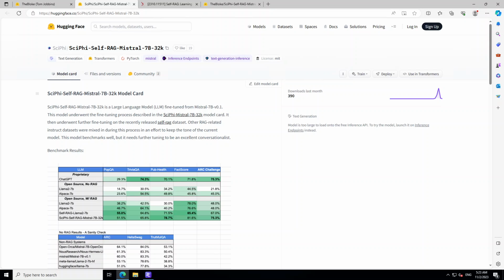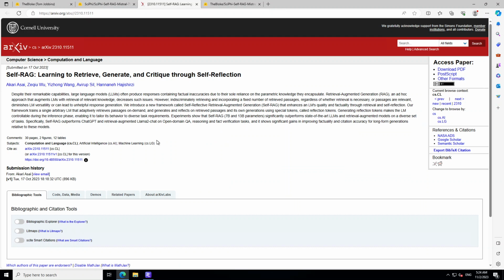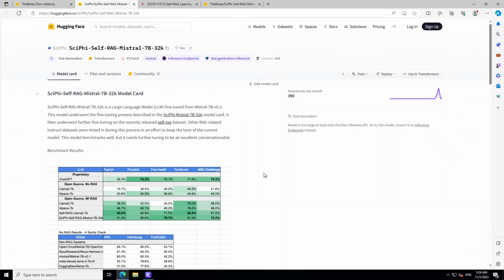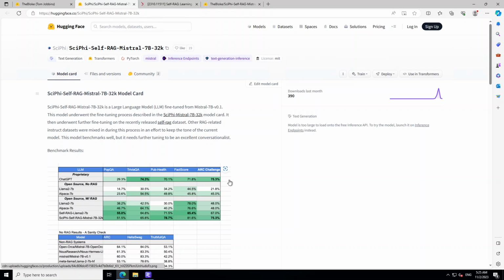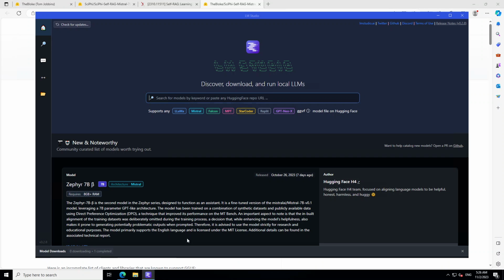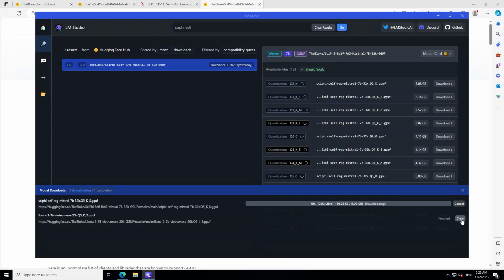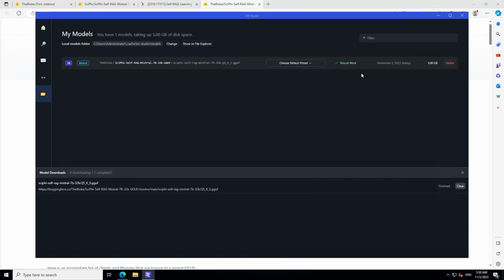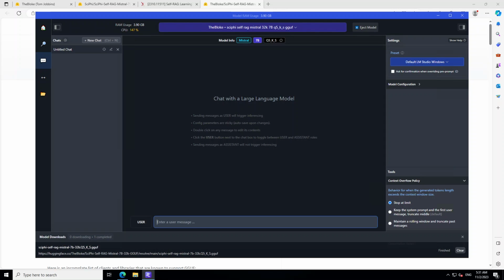Install SciPhi Self RAG Mistral 7B 32k Locally on Windows Laptop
This video shows how to install SciPhi Self RAG Mistral 7B 32k on Windows on your local laptop easily.